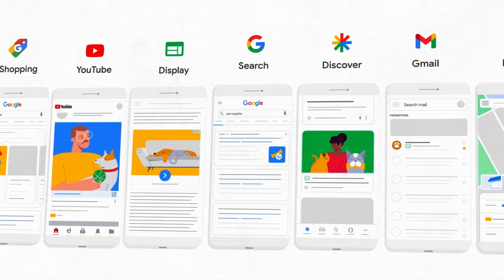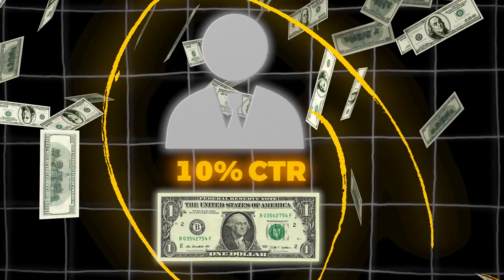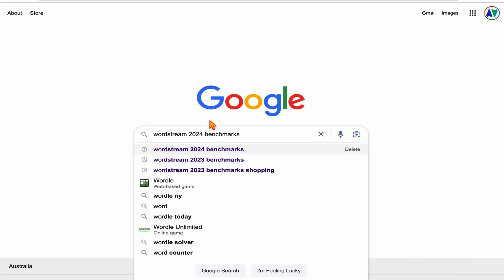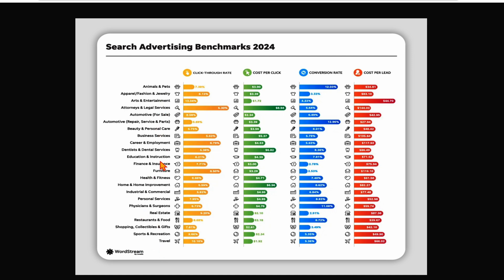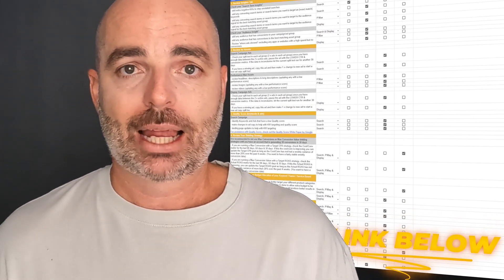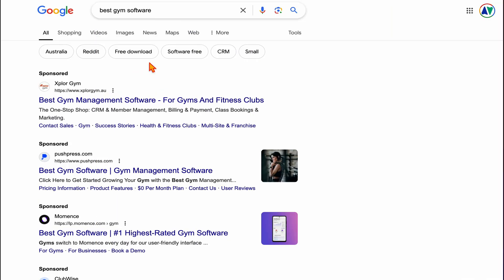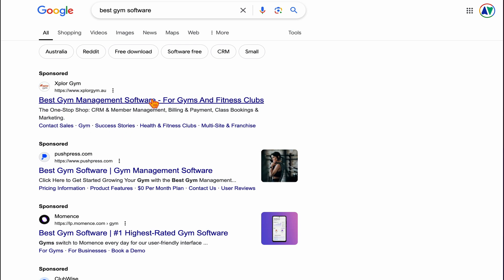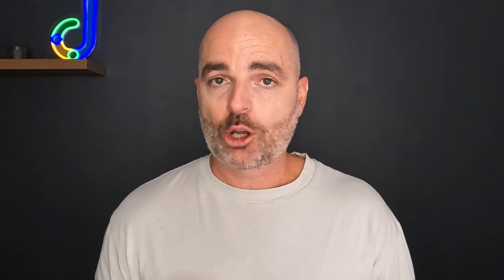How to Improve Your CTR in Google Ads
Here are 3 ways to improve your CTR in Google Ads 📈

But first I will show you WHY improving your CTR in your Google Ads campaigns is so important.